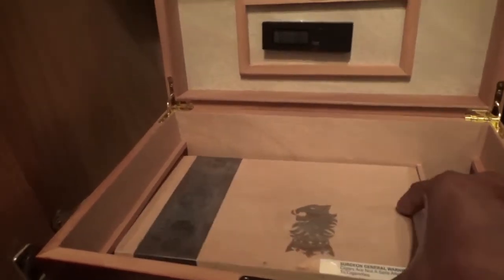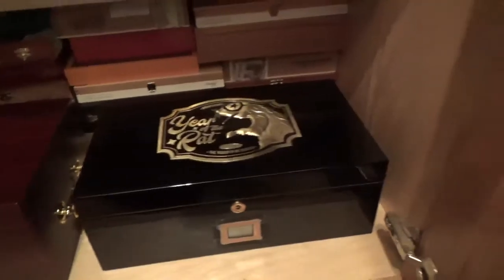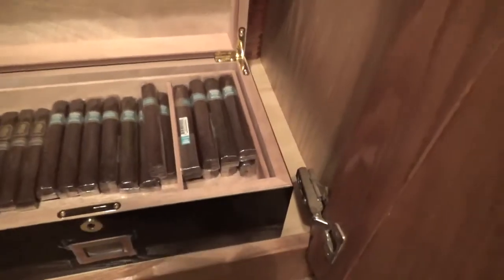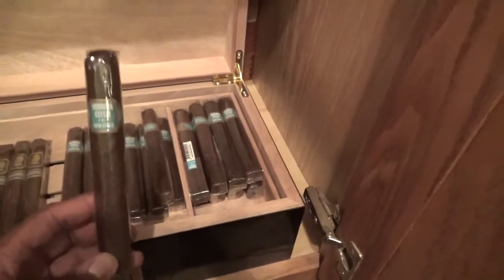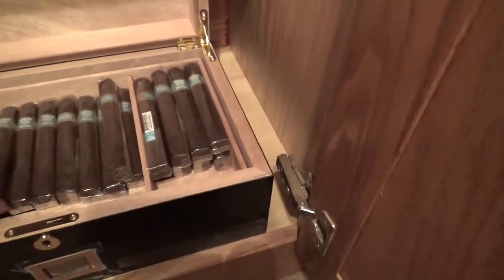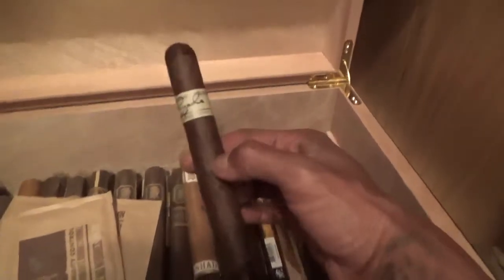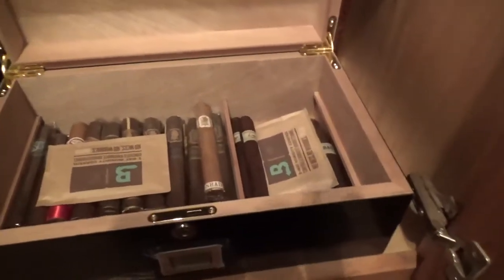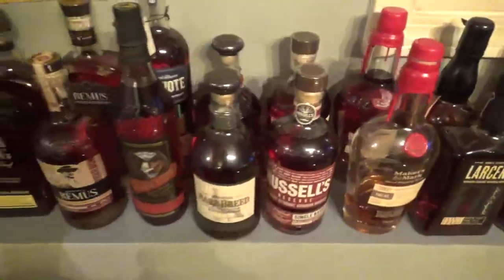Humidor Part 2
Tour of my desktop humidors and whiskey collection